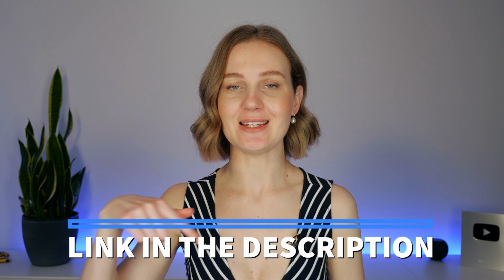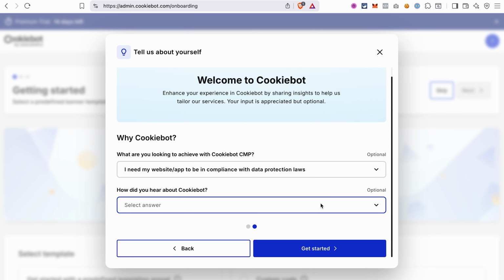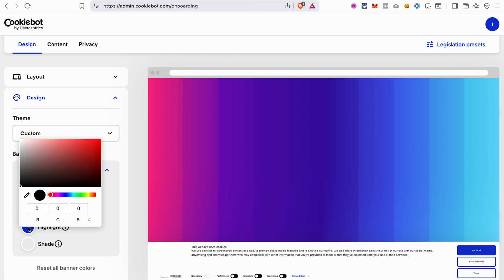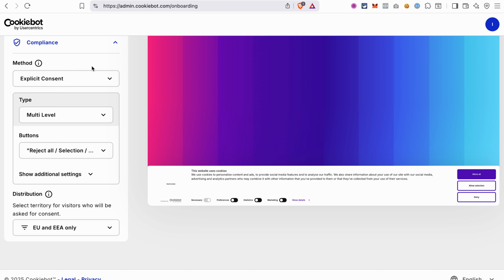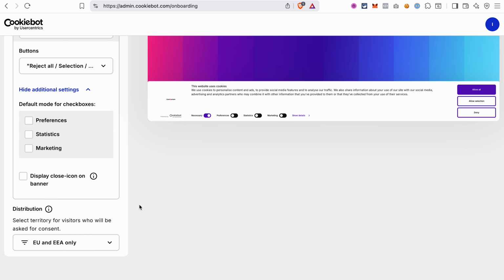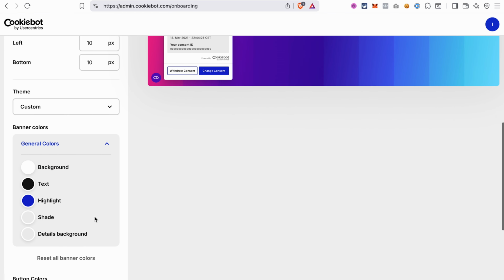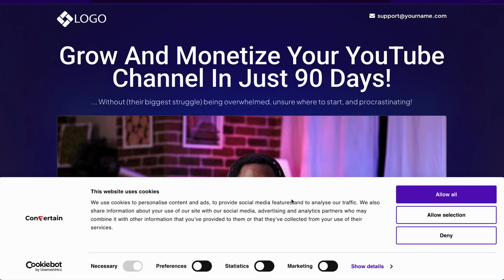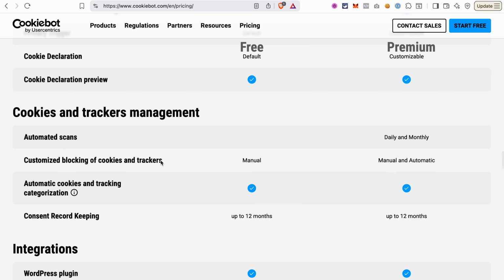How to Set Up a FREE Cookie Consent Banner – Cookiebot CMP Tutorial 2025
Add a cookie consent banner to your site in minutes using Cookiebot by Usercentrics - no advanced tech skills needed!

00:00 Intro
00:29 What is Cookiebot by Usercentrics?
00:46 How to create a free Cookiebot CMP account?
02:06 How to create a free cookie consent banner using Cookiebot CMP?
02:40 Customizing the banner design
05:12 Explicit vs implied consent for the cookie consent banner
07:02 Editing the content of the cookie consent banner in Cookiebot by Usercentrics
07:37 How to set up a privacy trigger in Cookiebot CMP?
08:58 How to add a cookie consent banner from Cookiebot CMP to a site?
09:47 Testing the cookie consent banner from Cookiebot CMP
10:20 Cookiebot by Usercentrics free plan limitations and pricing

In this video, you’ll learn how to set up a free cookie consent banner on your website or funnel using Cookiebot by Usercentrics. We’ll walk through the full setup process, from creating a Cookiebot CMP account to adding the cookie consent banner to your site.

We’ll also cover the details of the free plan from Cookiebot by Usercentrics – when it is possible to use this plan and create a cookie consent banner for free, and what the limitations are.

This Cookiebot CMP tutorial will guide you through all the steps of creating a cookie consent banner for your site. You’ll learn how to customize the design of the consent banner and edit the content, what the difference is between explicit and implied consent, and how to add a privacy trigger icon to your site.

If you follow along, by the end of this video, your cookie consent banner should be live and ready to go! Whether you're running a small site or scaling up, Cookiebot by Usercentrics makes consent management simple and accessible.